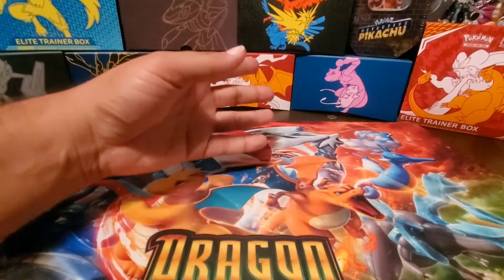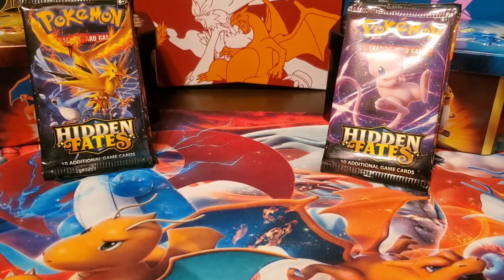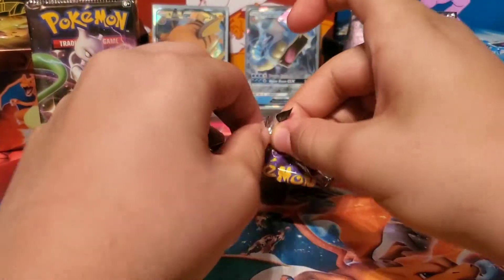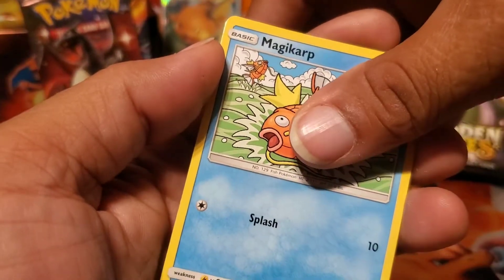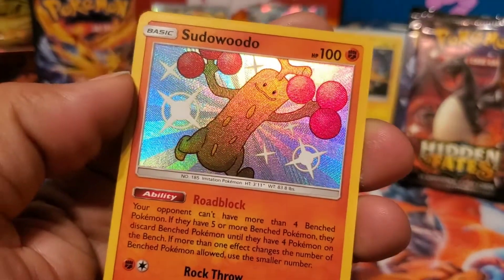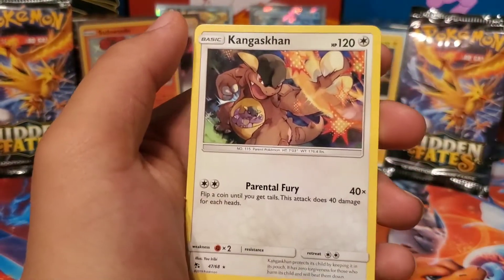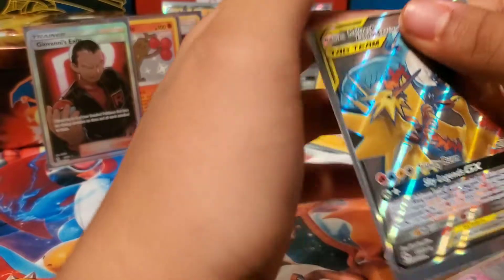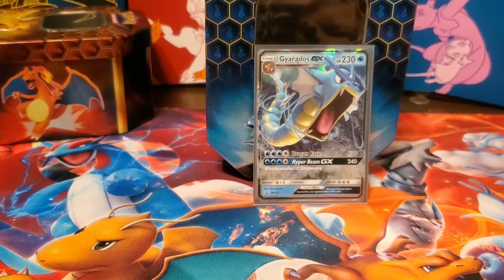We found even more Pokemon Hidden Fates tins for today's opening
What is up my Beautiful people. That's right we found more don't ask how (With Money) or where (Target) or with who ( G-Boys Mom ) just know we did and it was to bring you guys this episode.